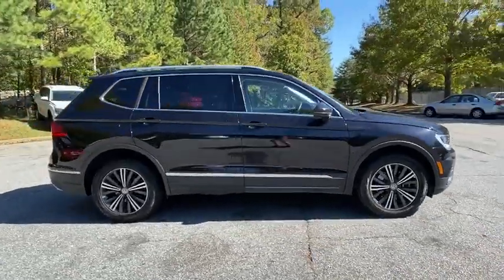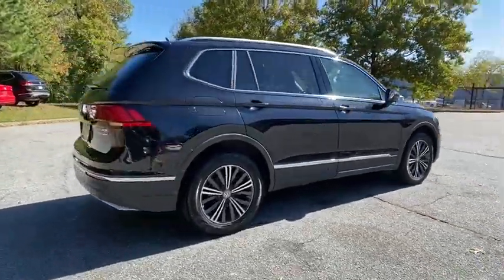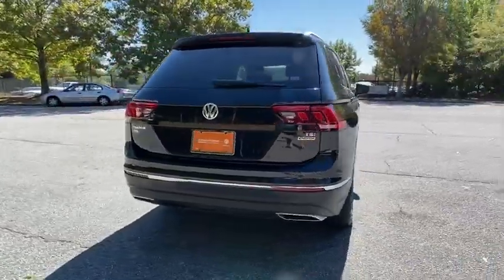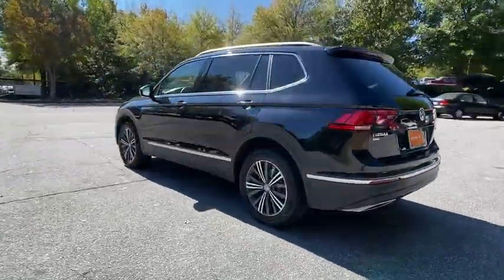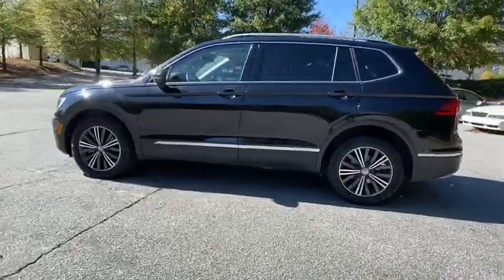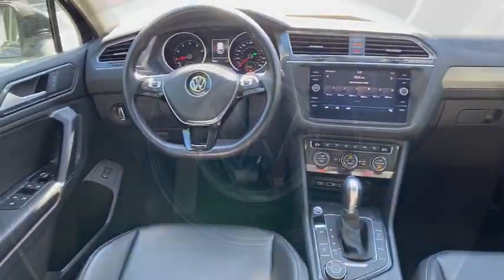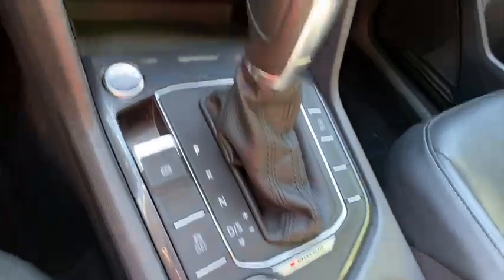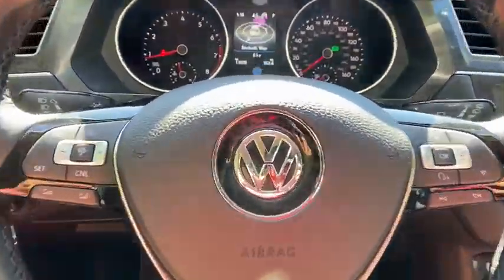2018 Volkswagen Tiguan Alpharetta, Roswell, Johns Creek, Marietta, Sandy Springs, GA JM014281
Deep Black Pearl Metallic Used 2018 Volkswagen Tiguan available in Alpharetta, Georgia at Nalley VW of Alpharetta. Servicing the Roswell, Johns Creek, Marietta, Sandy Springs, GA area.

Recent Arrival! Certified. Tiguan 2.0T SEL Deep Black Pearl Metallic 4MotionPriced below KBB Fair Purchase Price! CARFAX One-Owner. Odometer is 14073 miles below market average! 21/27 City/Highway MPGCheck out Push Start @ for fast, simple, one click for all purchase. Contact our internet department for more information. This price includes all dealer fee's.